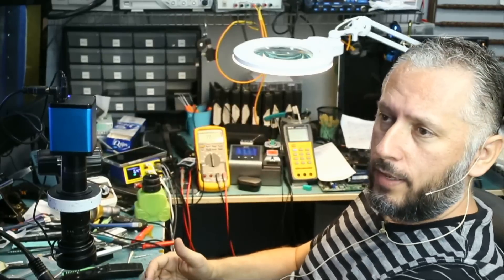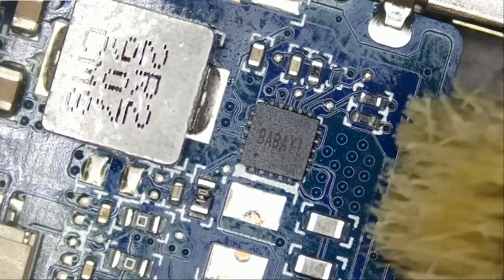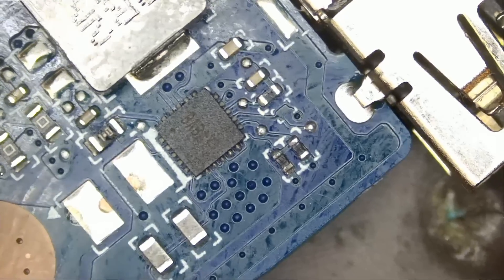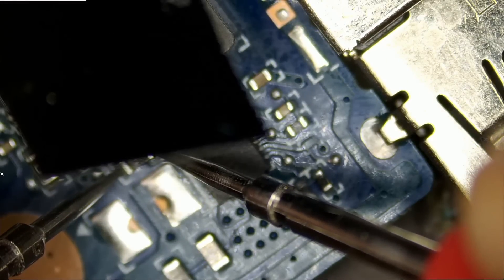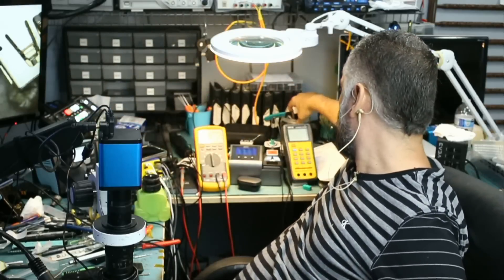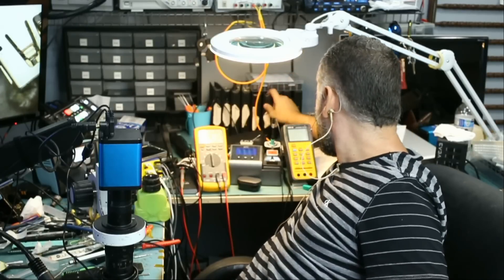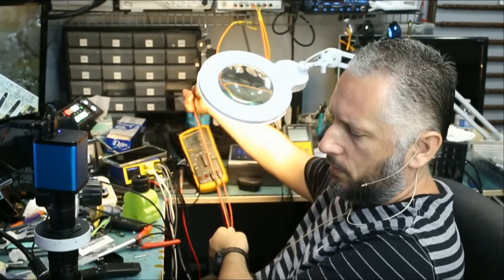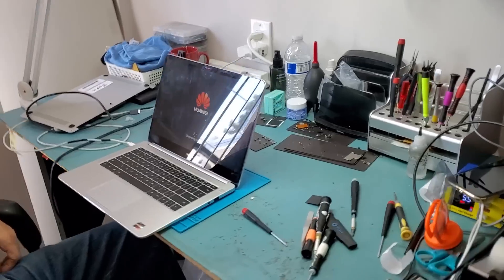Huawei Laptop Motherboard Repair - Won't turn on